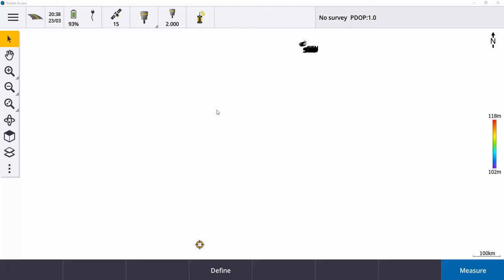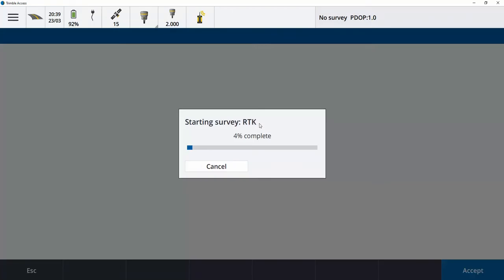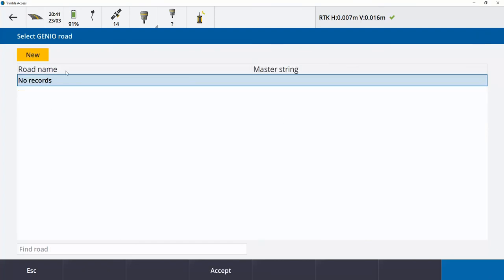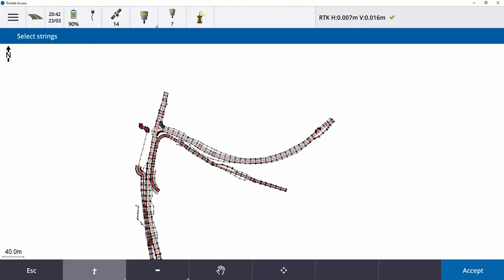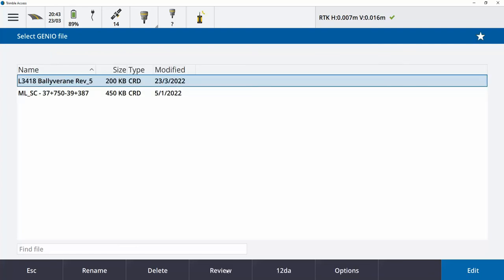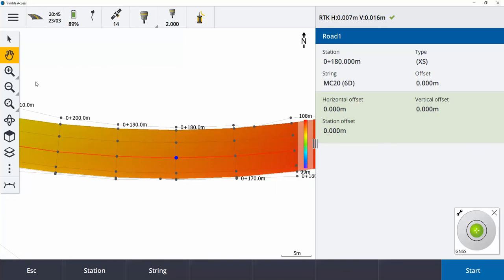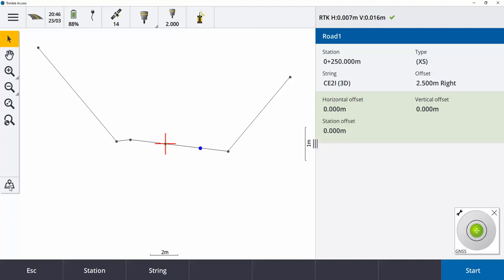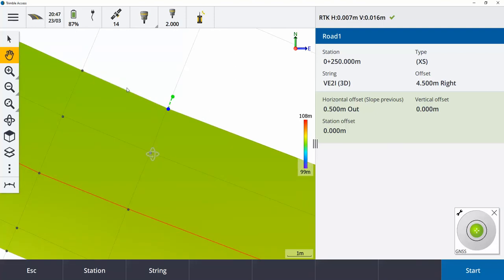Trimble Access 2021 - Roads Module - CRD File Definition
How to define various road alignments from a CRD road design file in the Trimble Access Roads Module